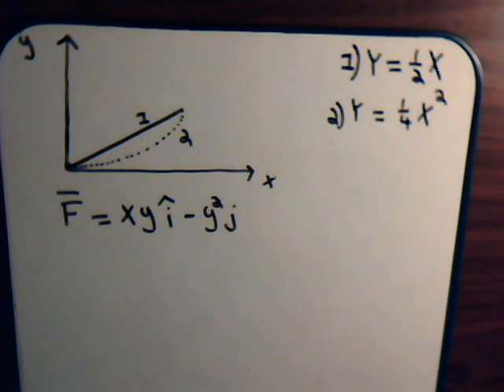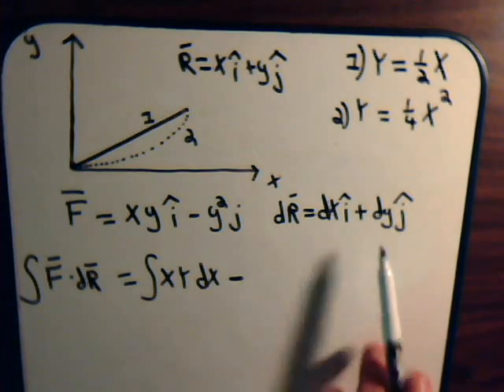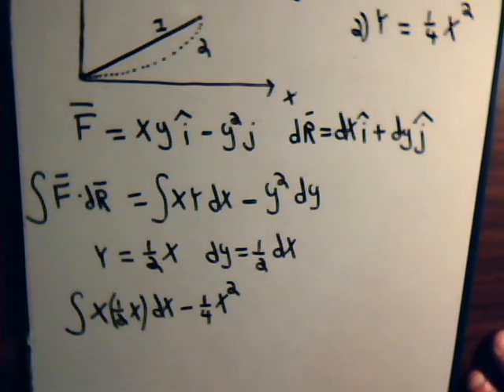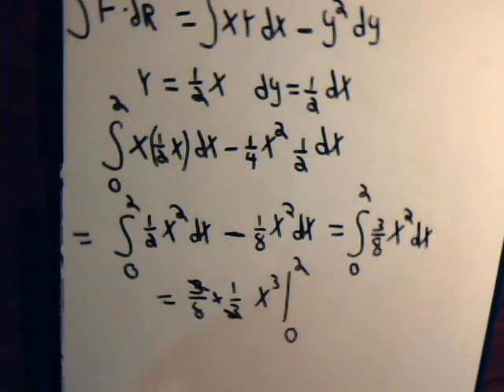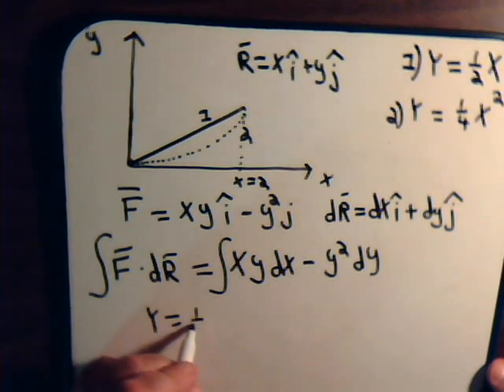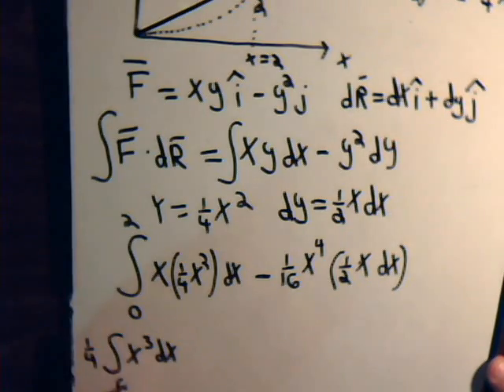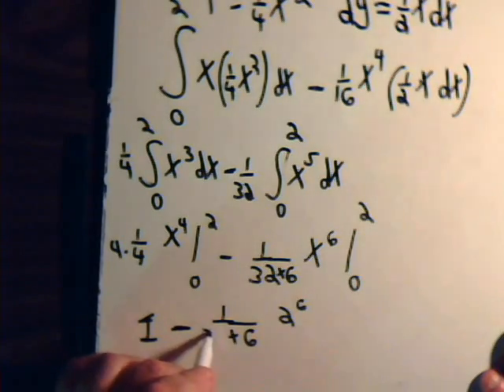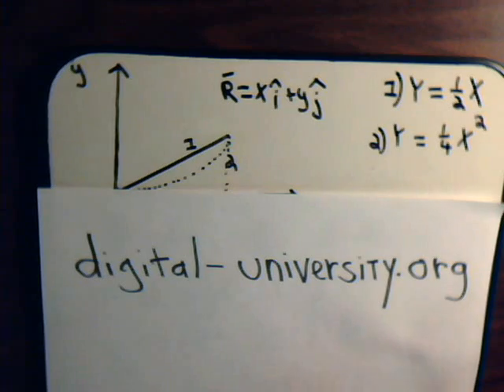Vector Analysis: Worked Line Integrals Examples 2&3